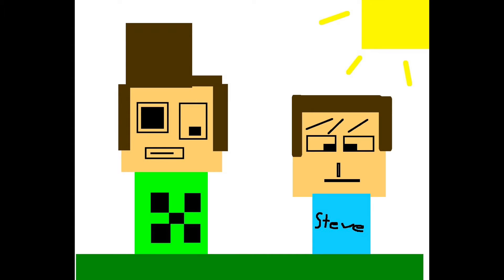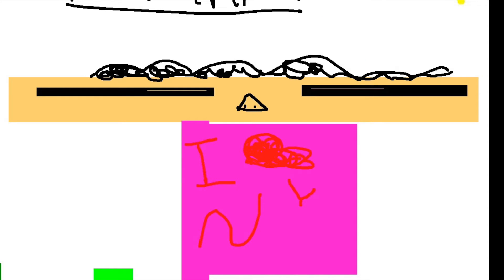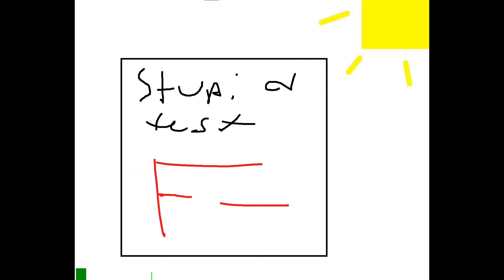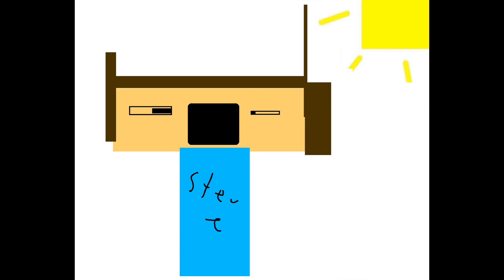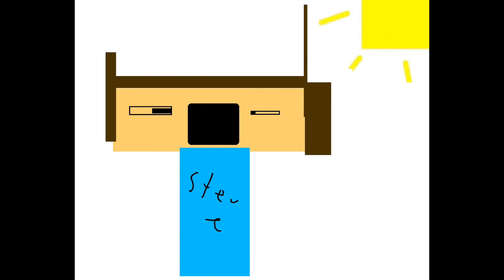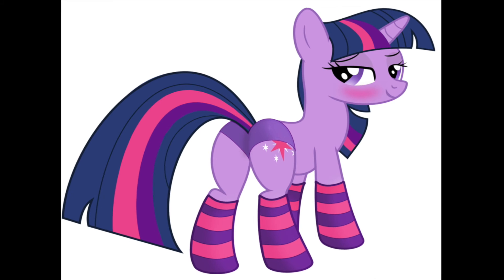|Minecraft Animated| Tristenz Adventures Part 1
Hey guys me and my best friends made this video and we worked on it for 2 weeks please make me famous.

(This is a joke, this is for entertainment please try to enjoy)